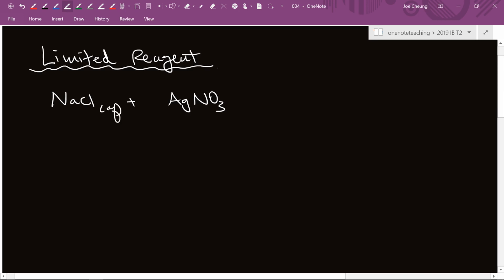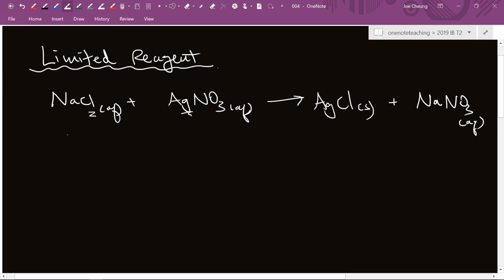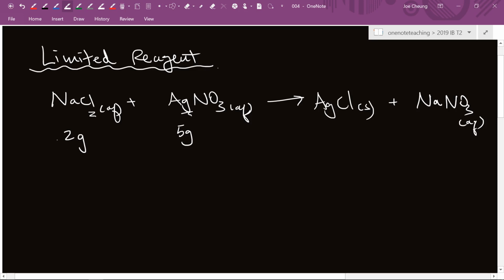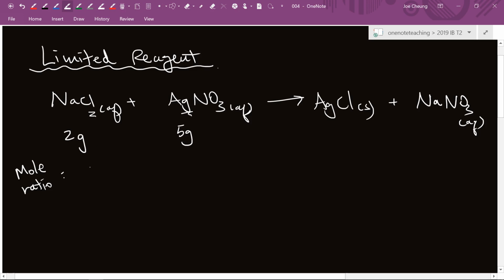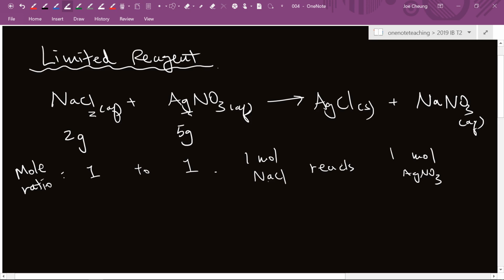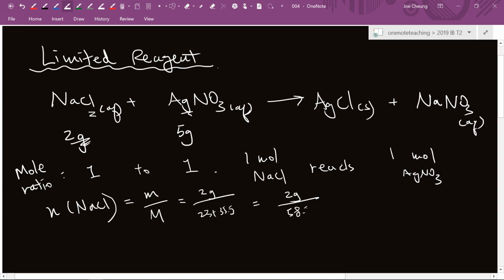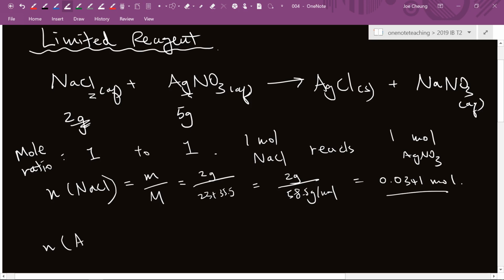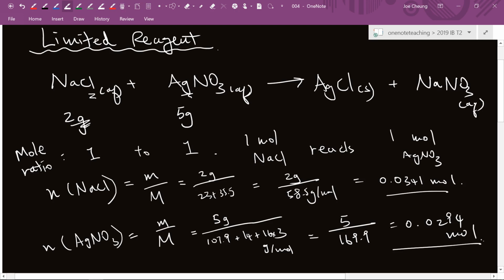Limited reagent VCE